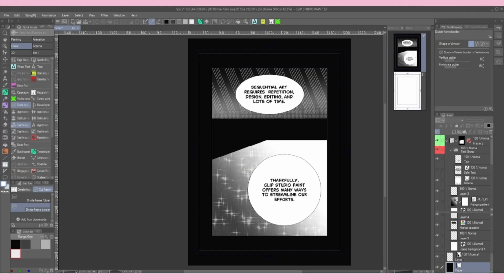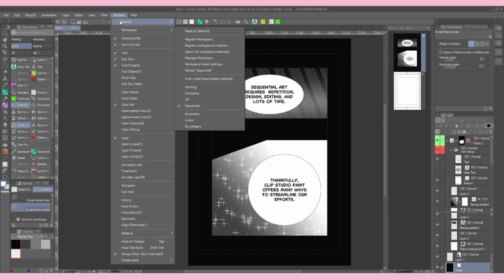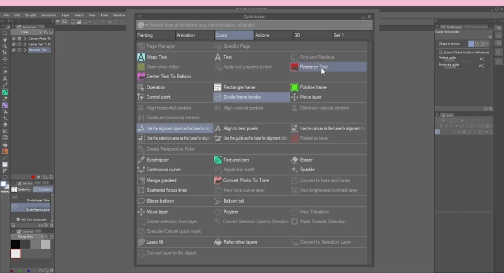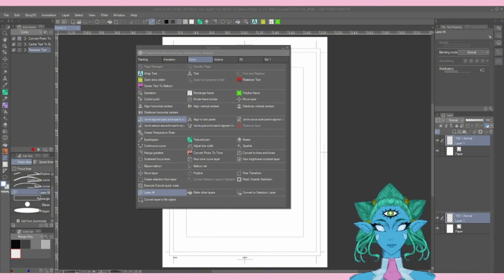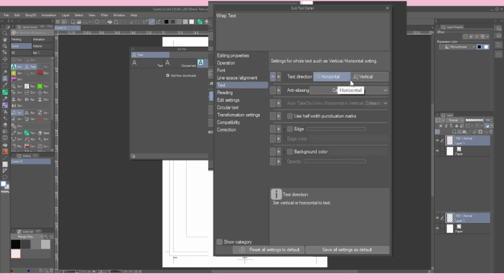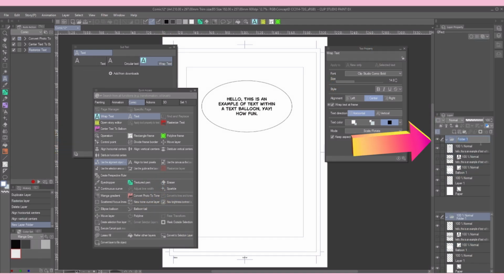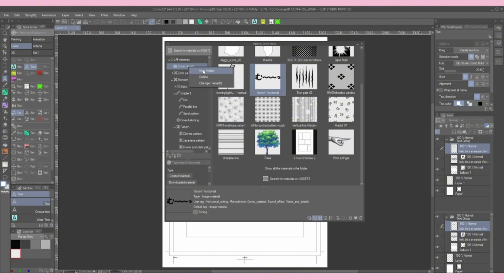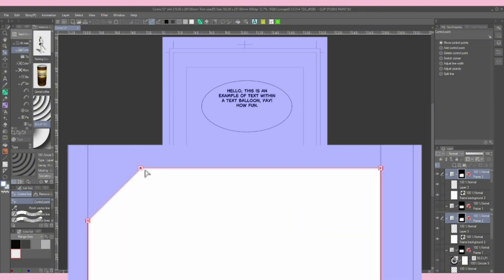Comic artist tips in CSP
Learn how to optimize your Comic Workflow with tips on Customizing Your Workspace, Setting up your Quick Access Panel, Creating Custom Text Tools, Organizing your materials, and changing your Frame Border settings!

I still have a LONG way to go before I'm monetized, so please consider donating or requesting a commission :)

NOTE: I use the EX version of Clip Studio Paint, and I do not have access to the mobile or tablet versions at the time of this video.

00:00 Time Saving Tips for Comic Artists | Clip Studio Paint
00:20 Setting Up Your Workspace for Sequential Art | Clip Studio Paint
02:08 Customizing Your Quick Access Set for Sequential Art | Clip Studio Paint
04:18 Creating Custom Text Tools for Comics | Clip Studio Paint
05:39 Using Align and Distribute for Text and Balloon | Clip Studio Paint
07:08 Organizing Your Comic Materials Assets | Clip Studio Paint
08:06 Using the Operations And Correct Line Tools To Adjust Frame Borders | Clip Studio Paint
08:21 Enabling Snapping for Frame Borders | Clip Studio Paint
08:31 Polyline Frame Border Tool | Clip Studio Paint